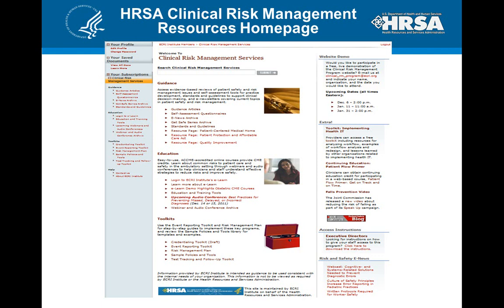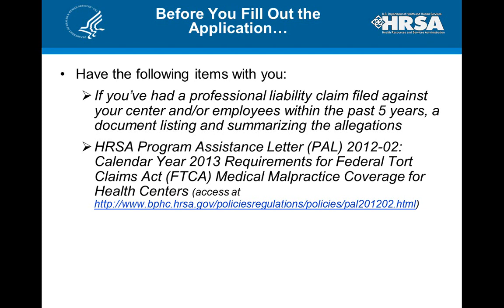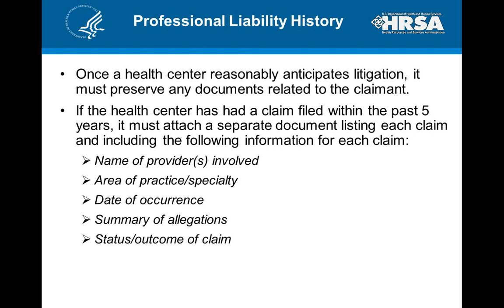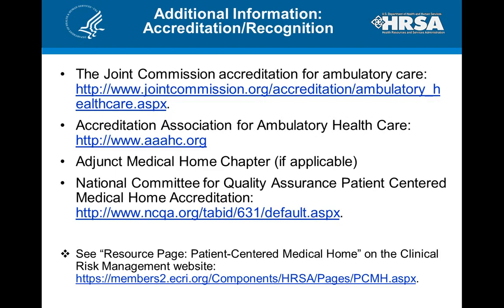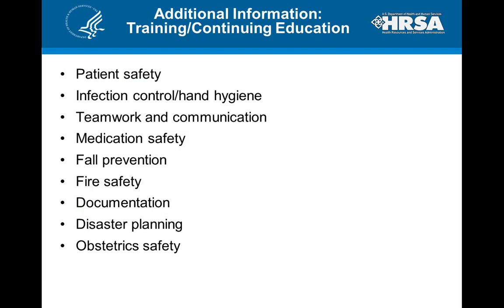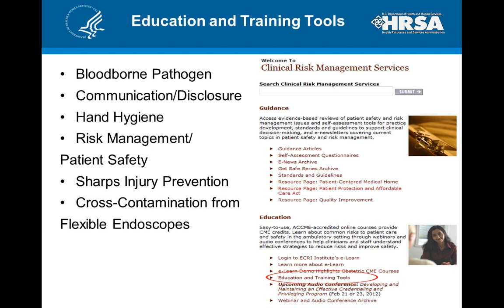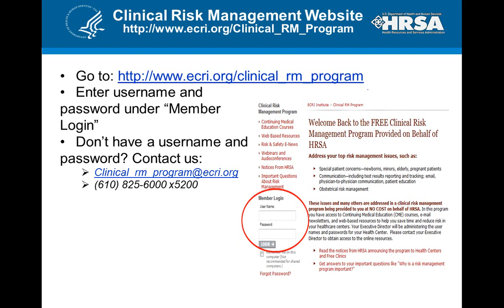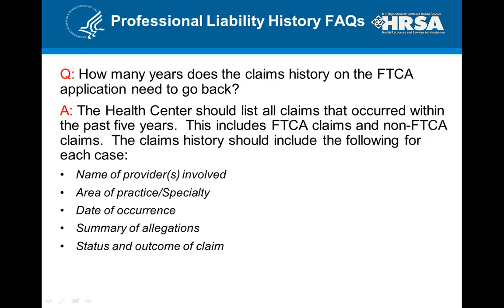FTCA Deeming Application: Professional Liability History/Additional Information part 1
This video will focus on the professional liability history and additional information sections of the FTCA Deeming Application.